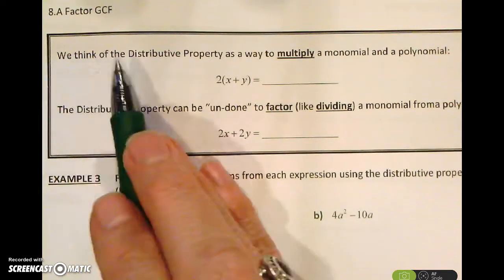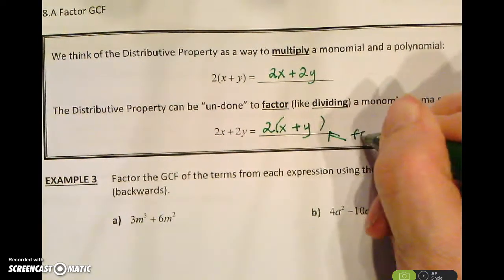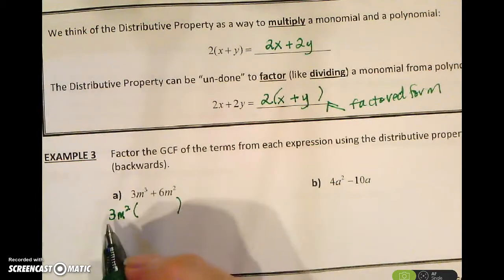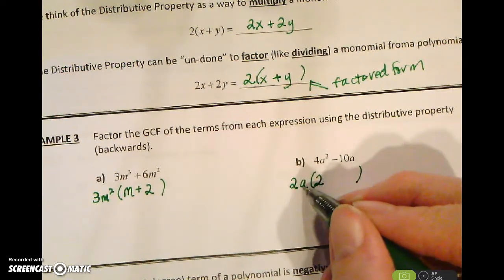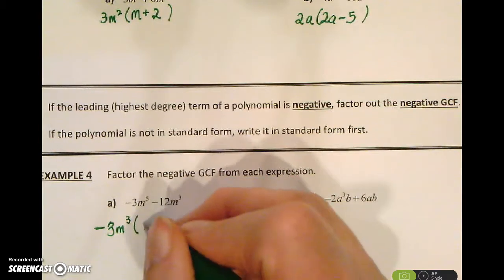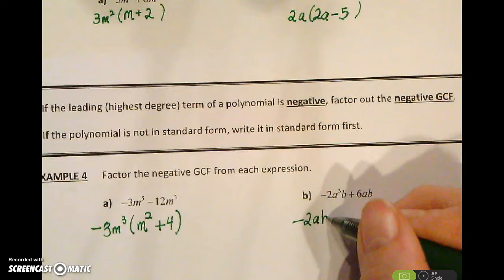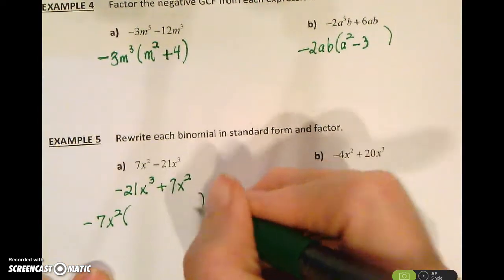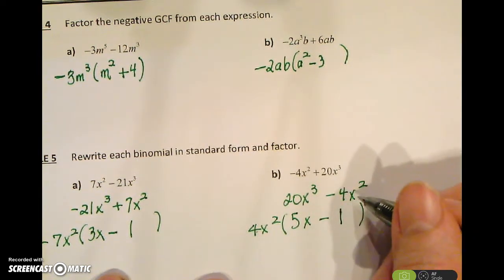A1 8 A 2 GCF